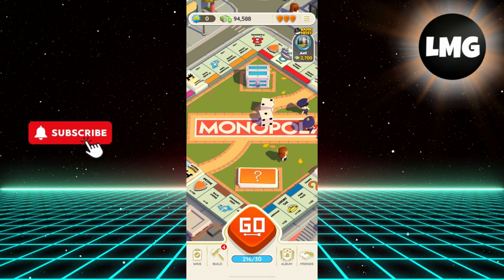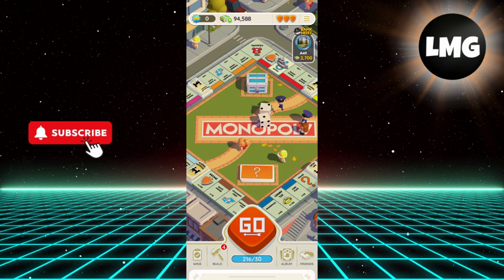HOW TO GET DICE ROLLS ON MONOPLY GO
Hey guys! In this video, I'm going to show you some tips and tricks on how to get dice rolls on Monopoly GO. Dice rolls are the most important part of Monopoly GO, as they allow you to move around the board and buy properties. The more dice rolls you have, the more chances you have to win the game.

Here are some tips on how to get dice rolls on Monopoly GO:

Watch the "Watch to Earn" videos. This is a great way to get free dice rolls without having to spend any money. Simply watch a few short videos and you'll be rewarded with free dice rolls.
Complete daily challenges. Daily challenges are a great way to earn free dice rolls, as well as other in-game items. To view the daily challenges, tap on the "Challenges" icon in the bottom right corner of the screen.
Invite your friends to play. When you invite your friends to play Monopoly GO, they will receive free dice rolls. The more friends you invite, the more dice rolls you'll earn.
Use power-ups. Some power-ups, such as the Dice Roller, can give you additional dice rolls. You can purchase power-ups with in-game currency or earn them by completing certain tasks.
Level up. As you level up in Monopoly GO, you'll unlock new rewards, including free dice rolls.
Join a Monopoly GO club. Club members can share dice rolls with each other.
Participate in events. Events often offer free dice rolls as rewards for completing certain tasks.
Keep an eye on the in-game store. The in-game store sometimes offers discounts on dice rolls.
I hope these tips help you get more dice rolls on Monopoly GO!

Additional tips:

Be careful not to use your dice rolls too recklessly. It's important to save some of your dice rolls for when you need them most, such as when you're close to winning the game.
If you're running low on dice rolls, you can always try to trade with other players. Be sure to offer them something of value in return, such as a property or a resource.